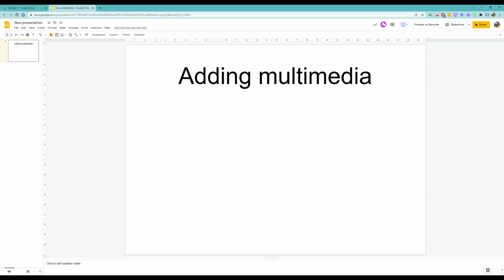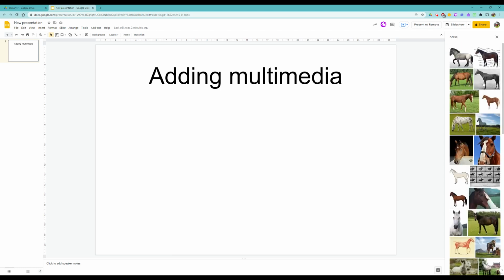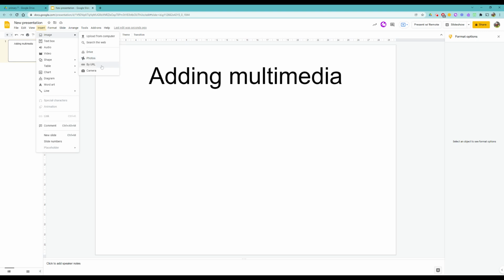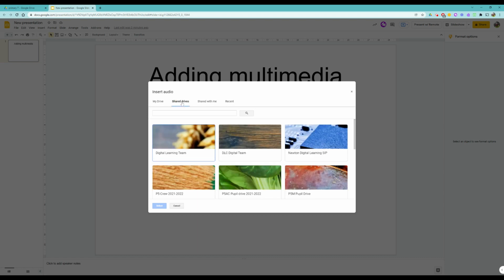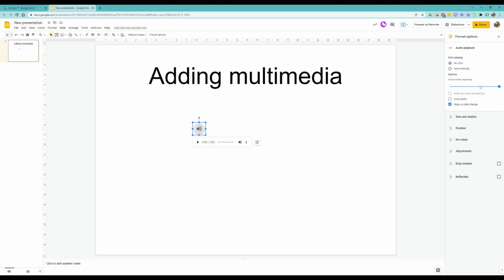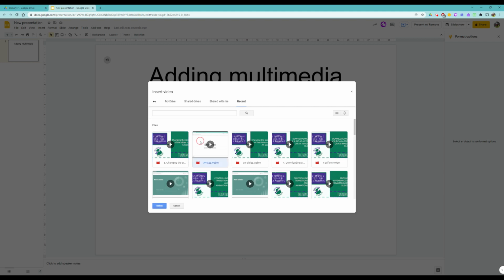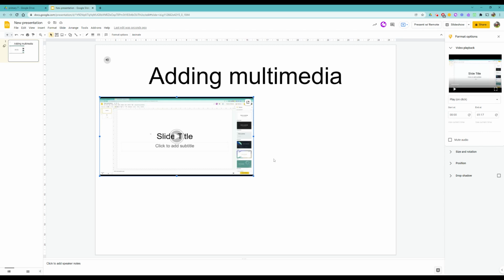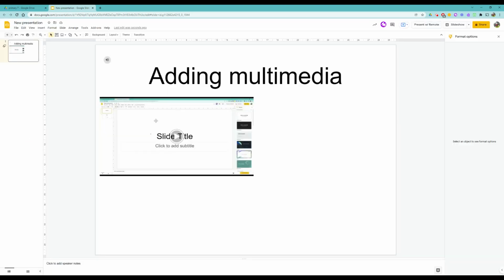6 Inserting items e g audio and video to slides